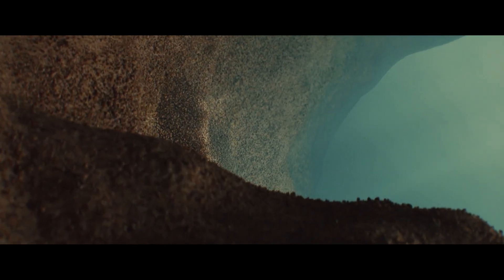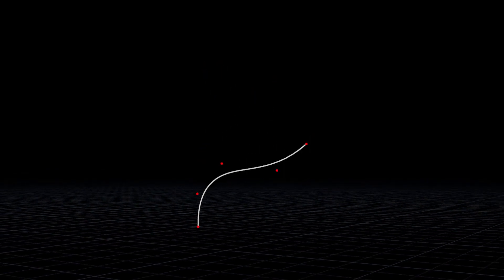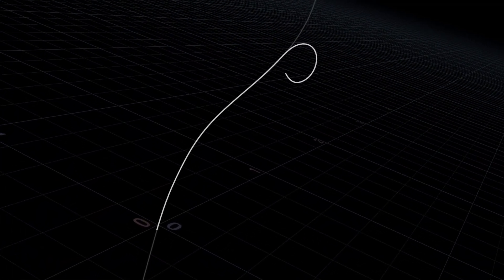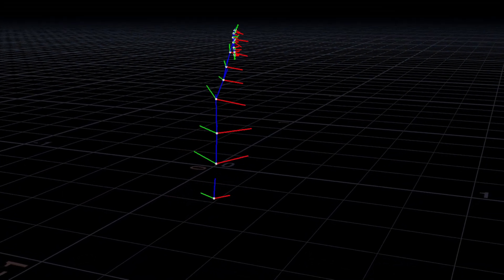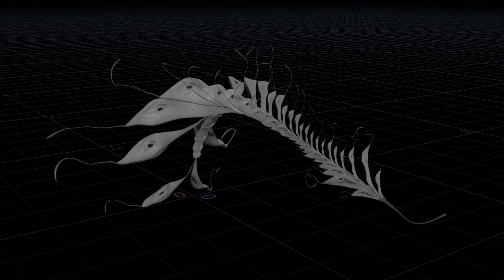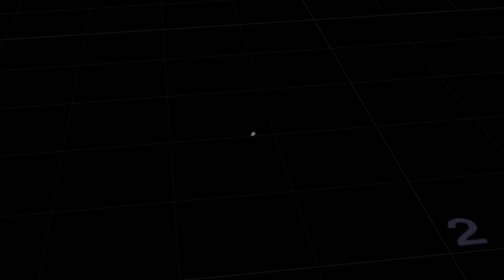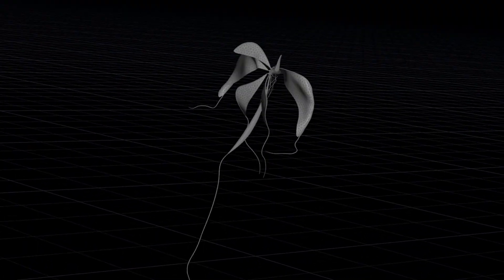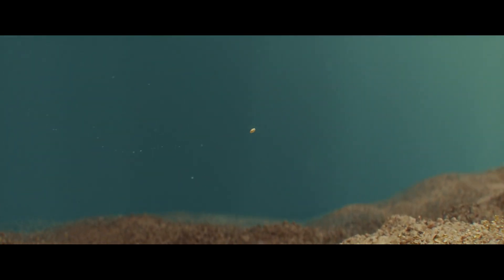rooYa | Houdini Technical Presentation | Ramtin Ahmadi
Ramtin Ahmadi is kind enough to brigh us Technical Presentation on how he made a short film rooYa using